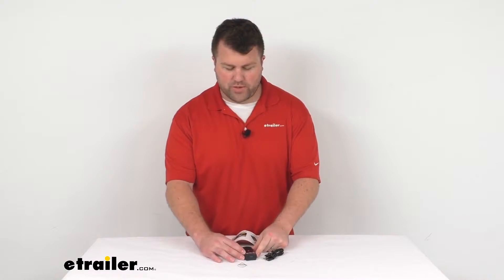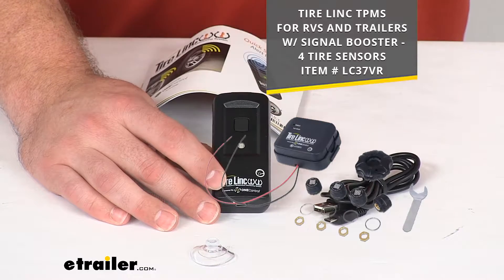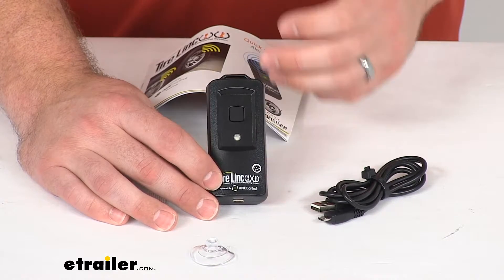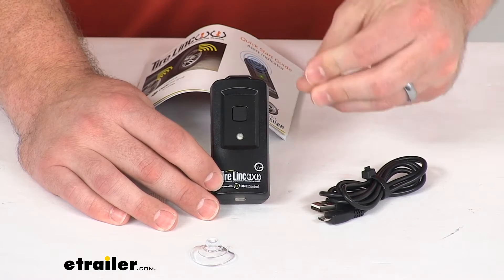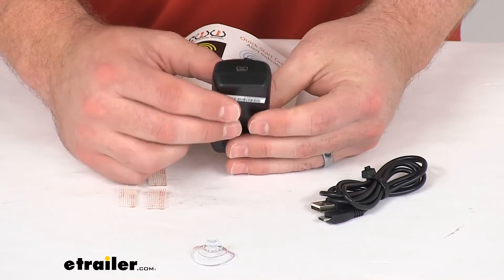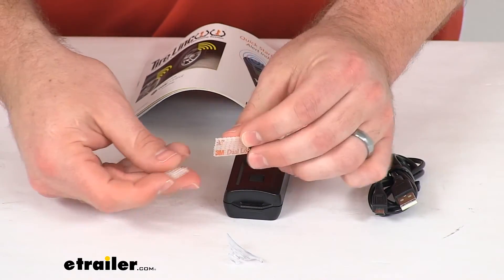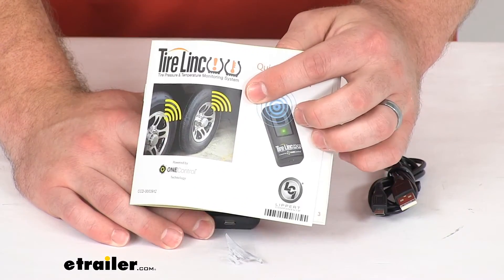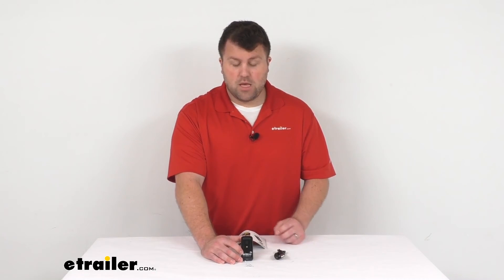etrailer | A Closer Look at the Alert Indicator for Tire Linc TPMS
Hi there. I'm Michael with etrailer.com. Today, we're going to take a quick look at this Tire Linc Tire Pressure Monitoring System Alert Indicator. This is going to pair with your Tire Linc Tire Pressure Monitoring System which is sold separately, but it is going to help provide your notifications from that system even if you don't have the OneControl app open on your phone. This will still give you all those same alerts, just in a more simplistic form. So, as you're driving down the road, if you forget to open up the app on your trip, you'll be able to still see whether your tires are having a problem or if they're in good condition.

This will provide a nice clear indicator in the LED light here. Depending on the color, it will alert you to the tire pressure is good if it's green, if it's yellow, it means that the unit can't detect your system. So there's a disconnect between the unit and your Repeater, or if it's red, you know your tire pressure or temperature is outside of the designated range, so it needs attention. So, it's gonna give you those visual cues. It's also going to give you audible alerts.

It will beep for 10 seconds with an. If an issue occurs with your tires, it will then continually blink to indicate that the issue has not been corrected. So, if you are driving down the road with that Tire Linc system, this is can be nice to have to make sure that even if your app closes on you or something, there's an error that occurs. This is going to be a nice backup option so you always have eyes on those tires. This is going to be very easy to get plugged in.

It's got a USB cord that's gonna plug into the device and then any of your USB plugin options. As far as mounting it, they include a suction cup here that you can just slide into the back to mount it onto a windshield or any flat surface like that. Where they also include these hook and loop strips that have an adhesive backing on the back so you can just kinda adhere that onto the back there and then onto your windshield or wherever that you'd want to mount that. And then you have the option to temporarily install it and kind of pull it back off if you want to move it or something along those lines. As far as getting it set up, it's going to be extremely simple.

They include instructions for you to basically just pressing the button to get it paired to your monitoring system and you're ready to go. So, if you are wanting a kind of a backup option rather than having to use that OneControl app all the time and this is going to be a great option. Very easy to get linked to your monitoring systems so that you always have eyes on those tires. That's going to complete our look for today.